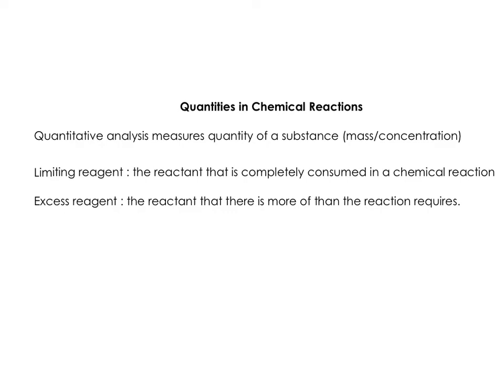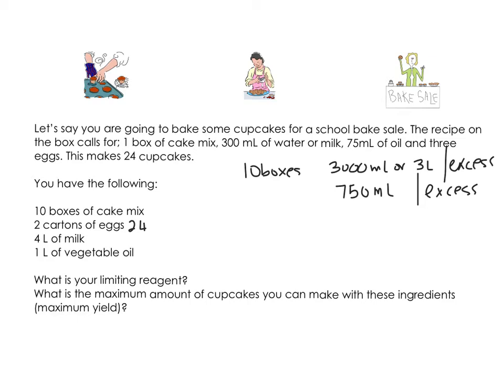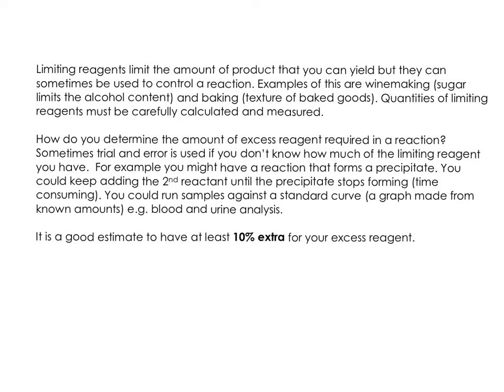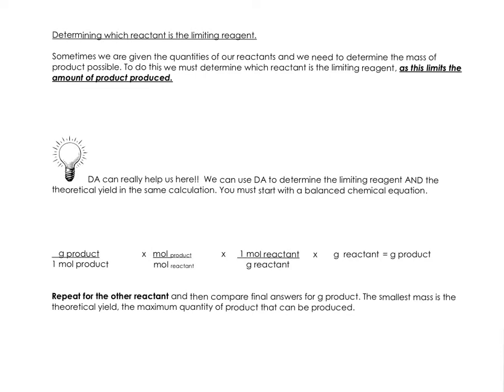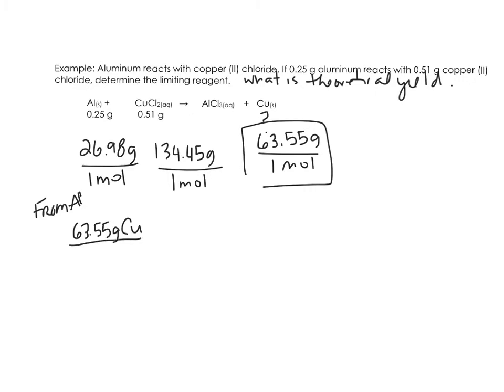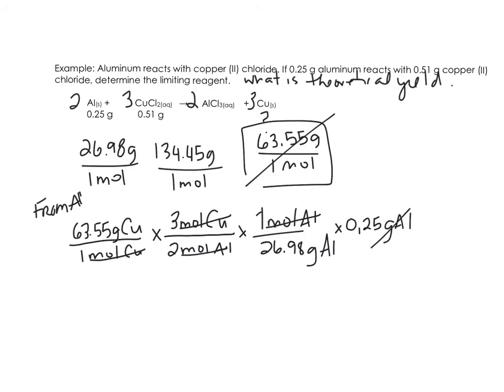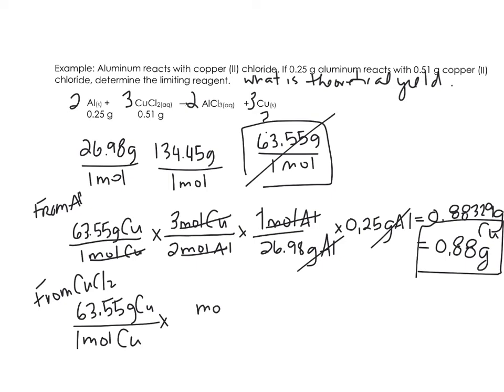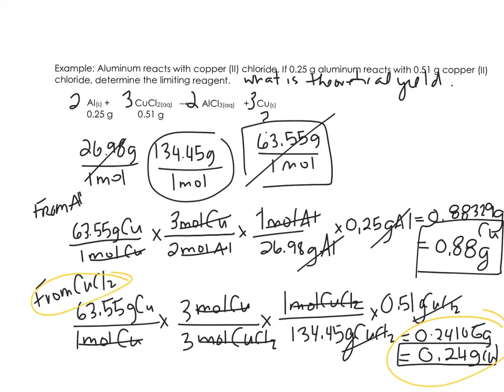Limiting and excess reagents dimensional analysis